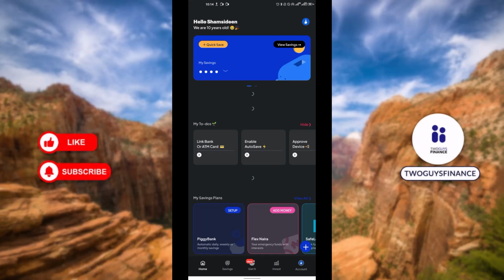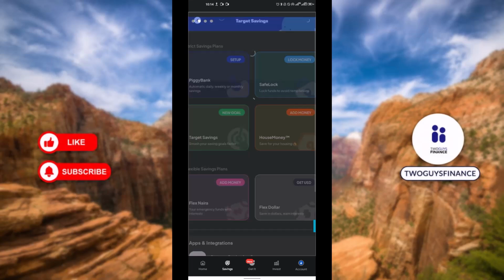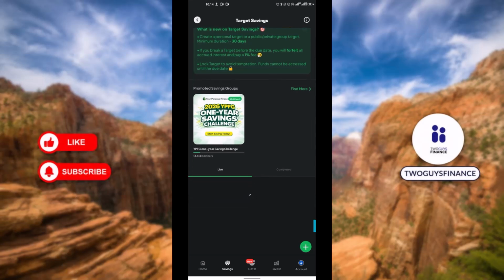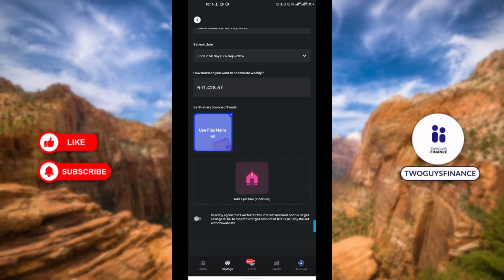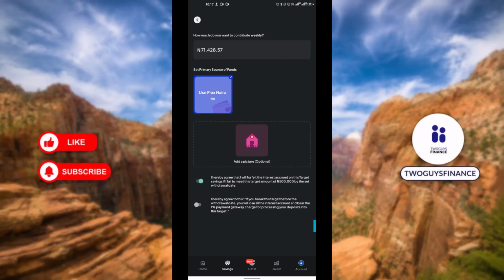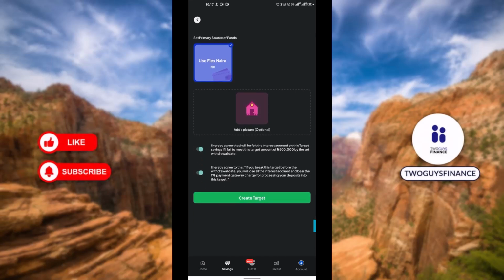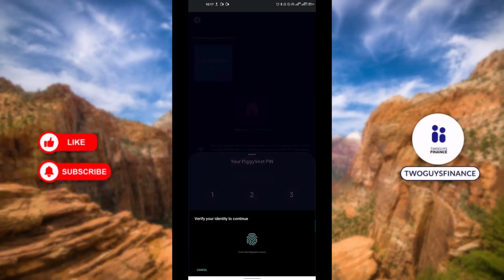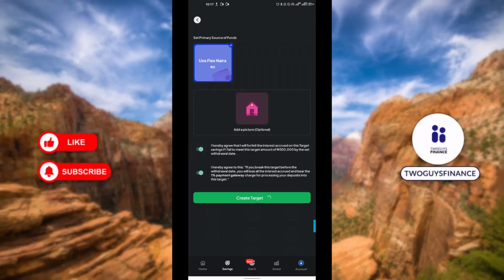How to Save in Dollars Using PiggyVest Smart Target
Want to start saving in dollars to protect your money from naira devaluation using PiggyVest Smart Target? This video walks you through everything you need to know. I'll show you the complete step-by-step process of setting up a dollar savings target on PiggyVest, how to fund it with naira and have it automatically converted to dollars, how to set savings goals and automate your contributions so you stay consistent, and how to track your dollar balance as it grows over time. Whether you are saving toward a specific goal or simply trying to preserve your wealth in a stronger currency, PiggyVest Smart Target makes dollar savings accessible and straightforward for every Nigerian.